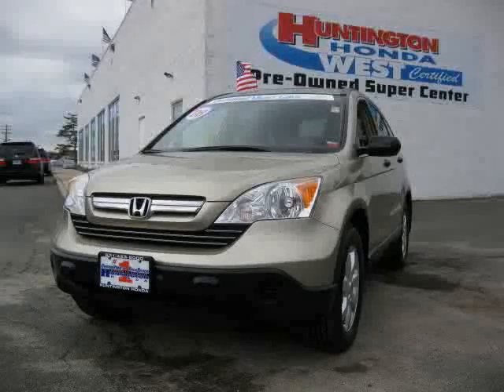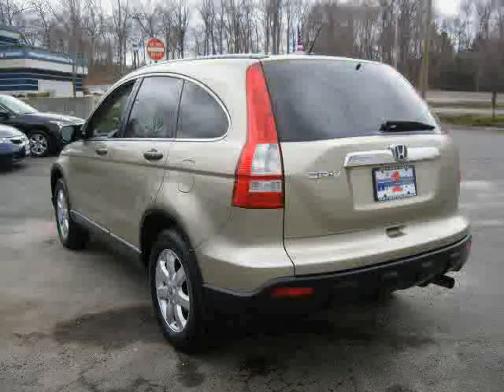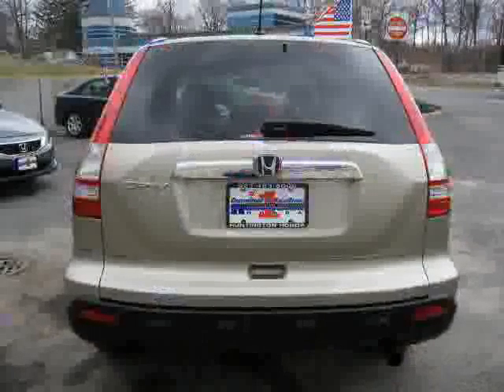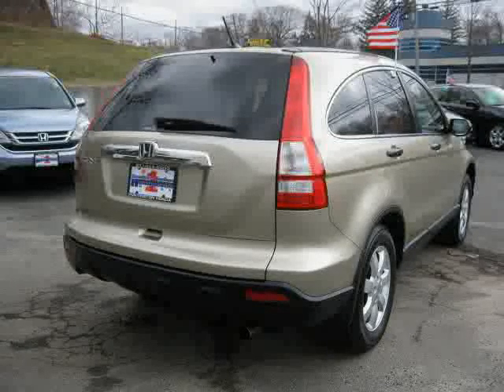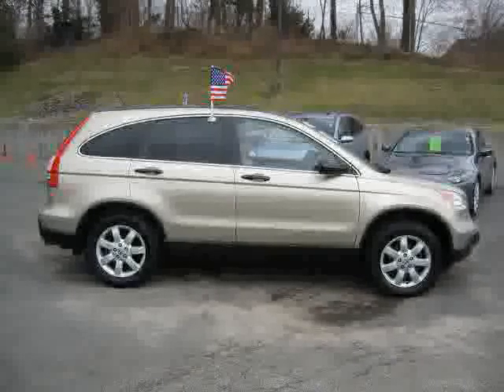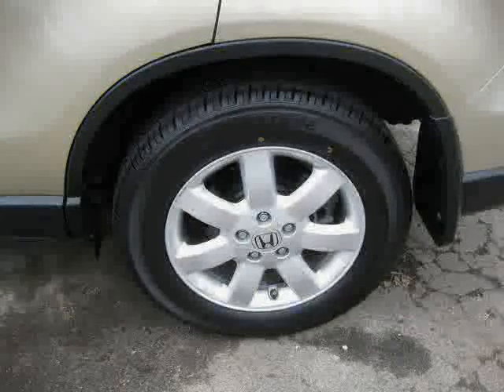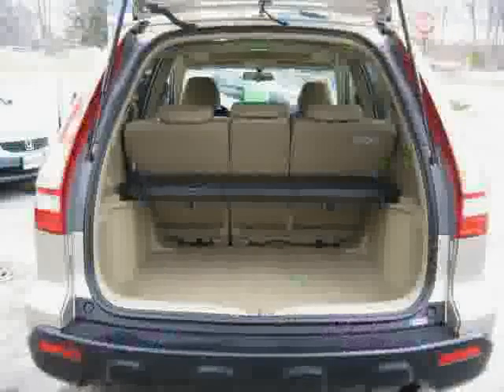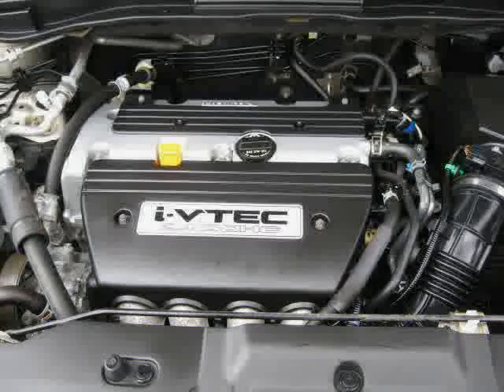used Honda CR-V NY New York 2008 located in Long Island at Huntington Honda